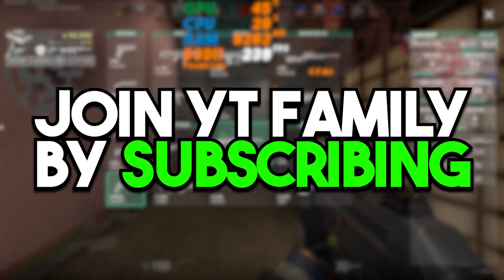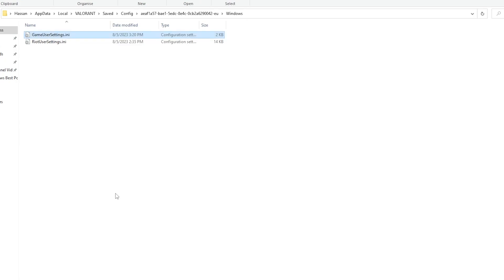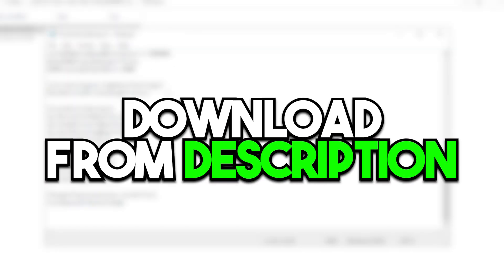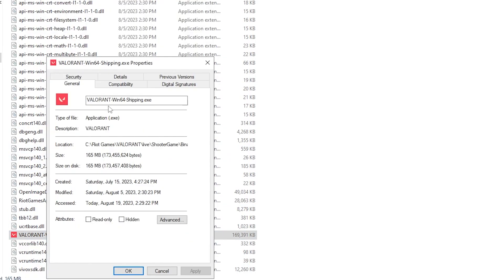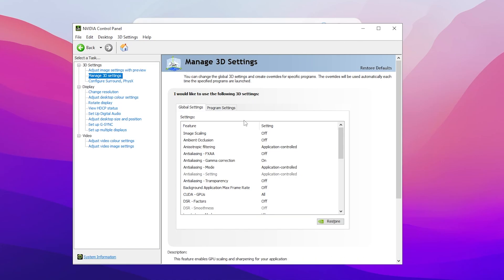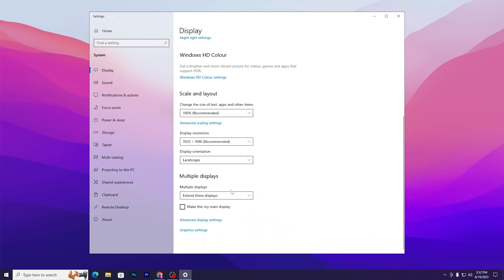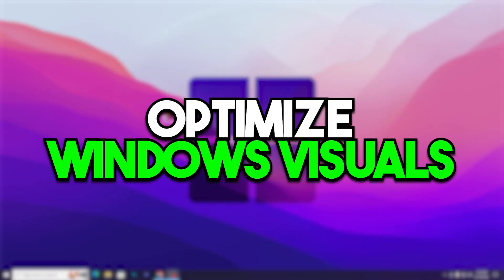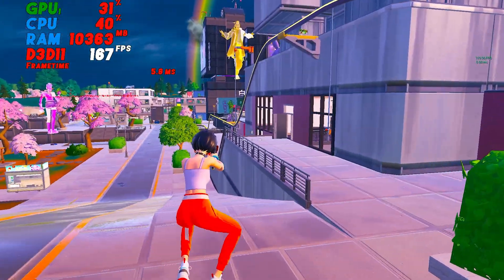How to Get 500FPS on a budget PC/Laptop! - Valorant FPS Boost Guide!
In this video, I am going to show you how to get 500fps in valorant on budget PC or laptop and this tutorial help you to increase fps in valorant. This video also include valorant best config settings you need to try to boost fps in valorant on pc.

Title: How to Get 500FPS on a budget PC/Laptop! - Valorant FPS Boost Guide!

Hopefully, this video will fullfill your purpose on watching this video!